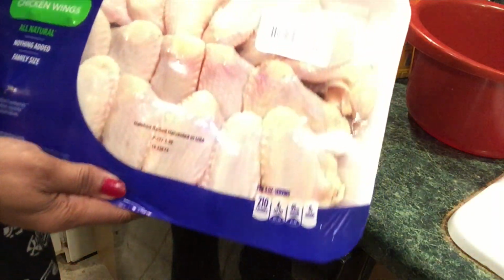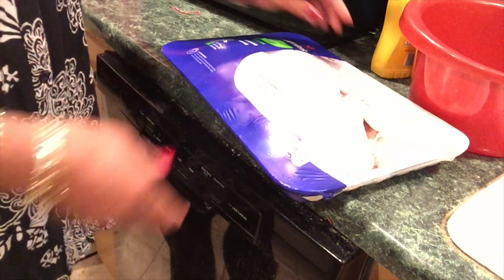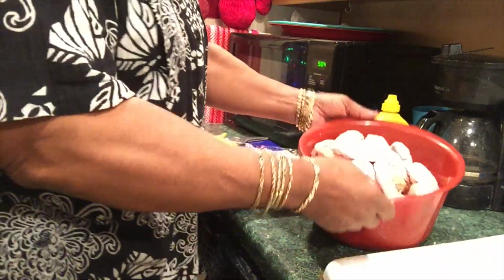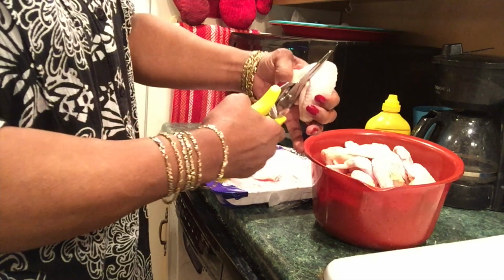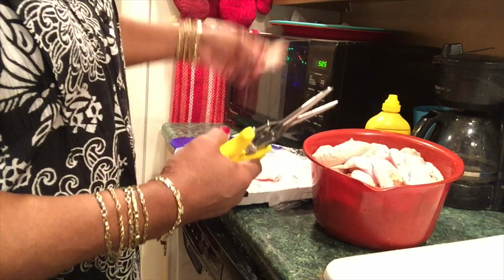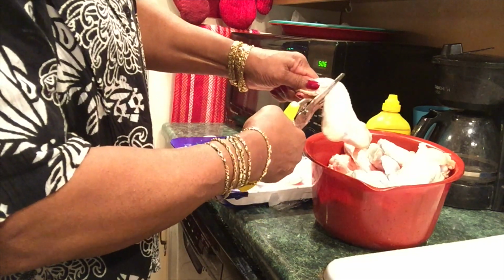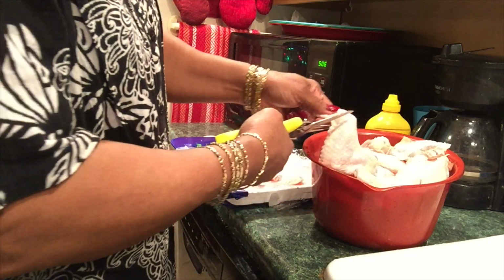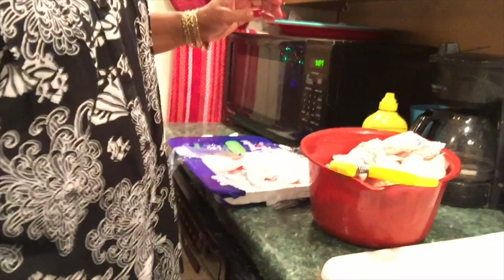#1815 - How To Cut Up Chicken Wings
This is a short tutorial on how to properly cut up chicken wings using heavy duty kitchen shears. 💞
hop/mzbrazell
💓MAILING ADDRESS:
MzBrazell
20650 S. Cicero Ave. #2153